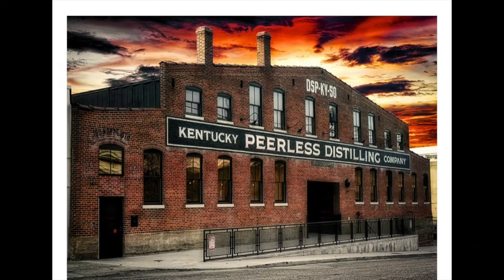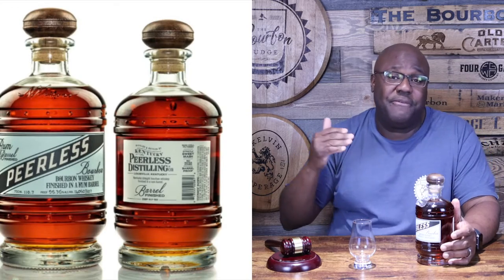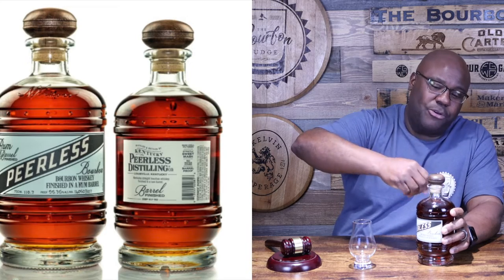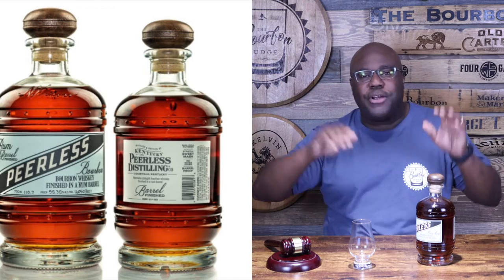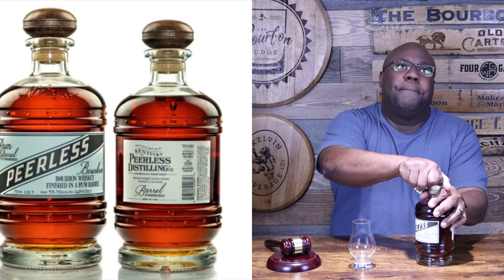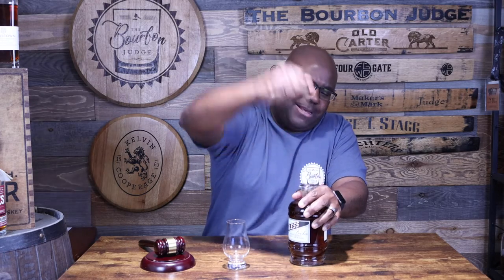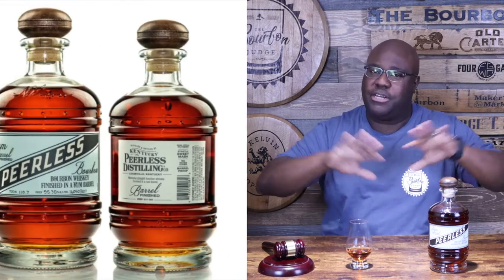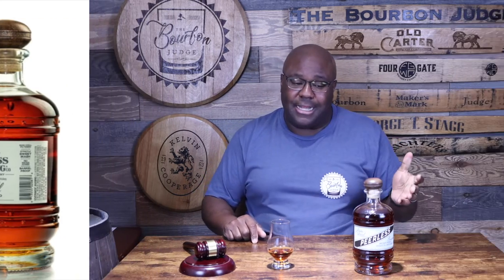Episode 348: Peerless Bourbon - Rum Finish - Best Rum Finish Available??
Livestreams, Patron Only Bourbon Reviews. Contests and more!

Woodinville Pick – A Bourbon Judge Barrell Pick! Grab them before they are gone!

Bourbon Judge Glassware- Pair for $35- includes shipping.
The Bourbon Judge Logo the Mini Glenn glassware is ideal for nosing and tasing sessions since they are designed for smaller pours. Each dram will hold 2.5 ounces.

All claims made here about alcohol, whether in this video, in this description, or on the channel, are intending only for those of legal drinking age. All links provided here should only be accessed by those of legal drinking age. Please enjoy your bourbon responsibly.